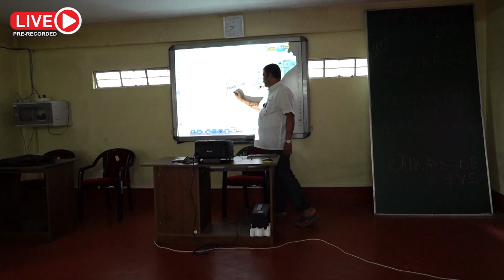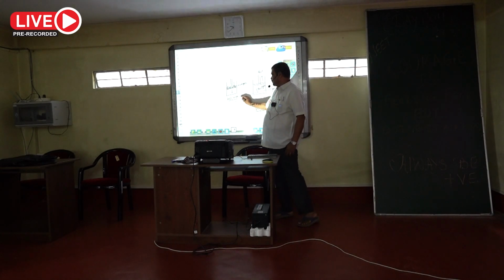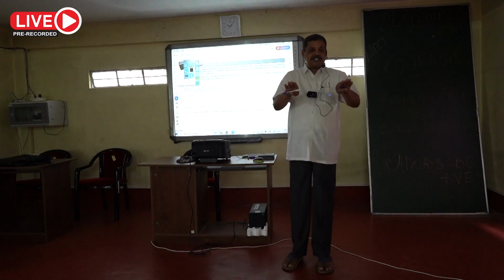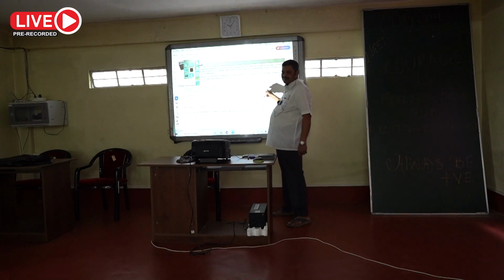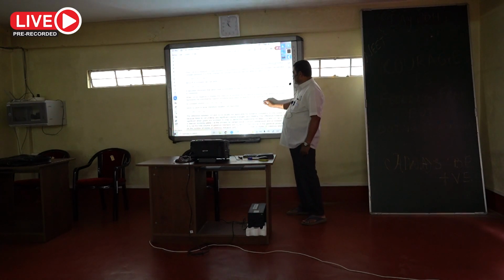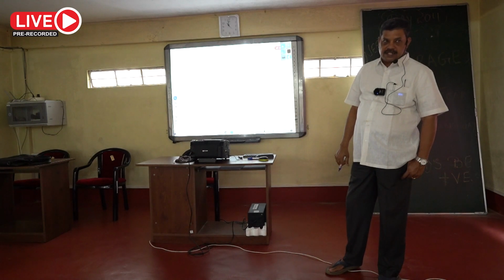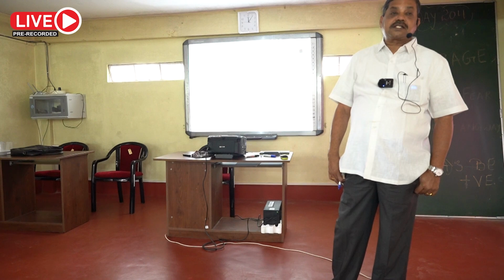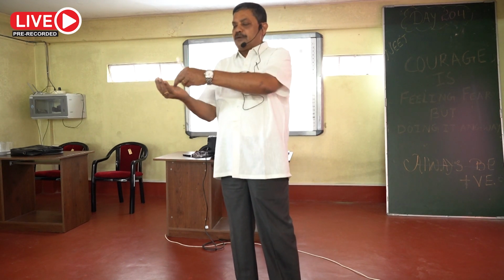11 October 2024 | Topic: Kinetic theory of an ideal gas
Explore the Kinetic Theory of an Ideal Gas in this informative video based on the NCERT syllabus! We break down the behavior of gas molecules, key assumptions of the theory, and how it explains gas laws. Ideal for students preparing for exams, this video simplifies complex concepts for easier understanding and retention.